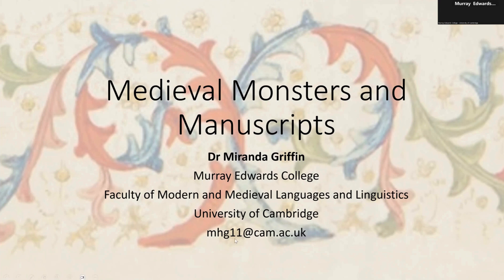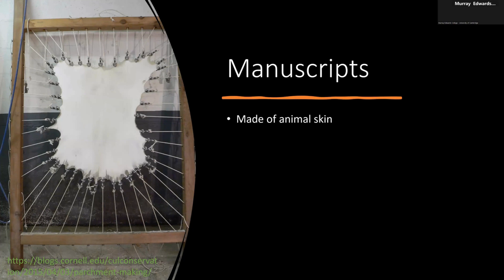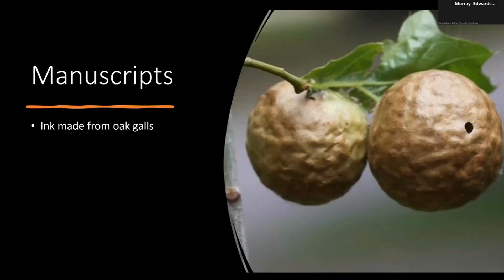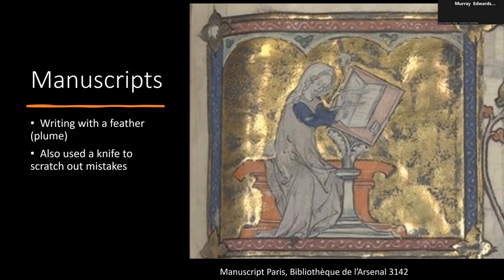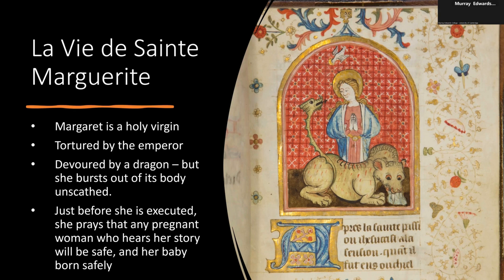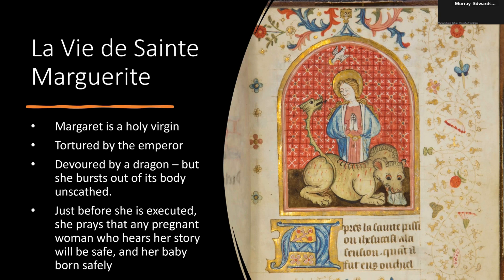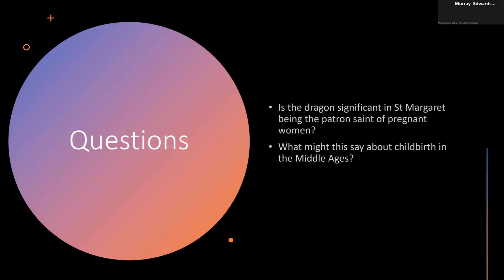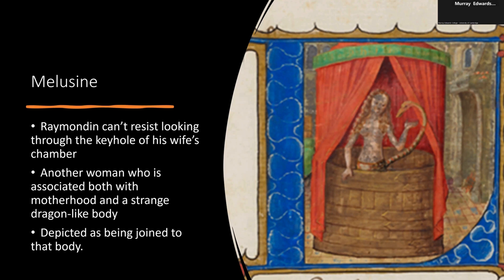Medieval and Modern Languages: AHSS Webinar for Year 12 Students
Dr Miranda Griffin presents an introductory lecture on Medieval and Modern Languages for current Year 12 students interested in studying any of the languages courses at Cambridge.

This is the third lecture in Murray Edwards College's 'Arts, Humanities, and Social Sciences Webinar Series'.